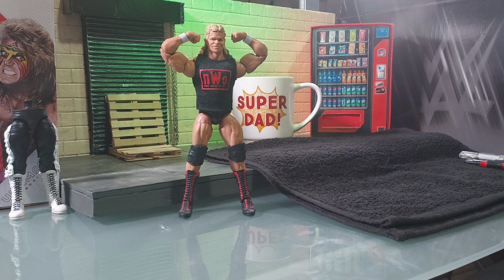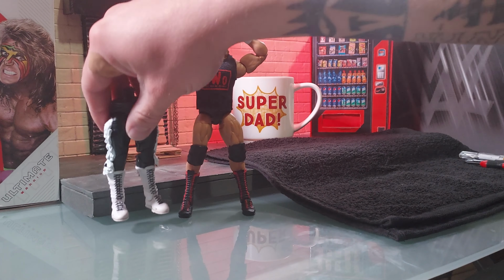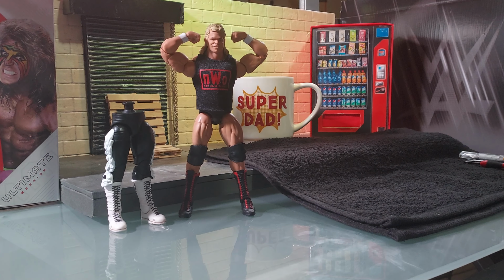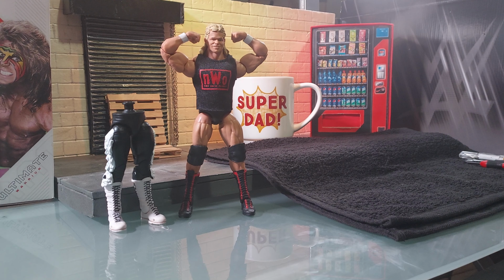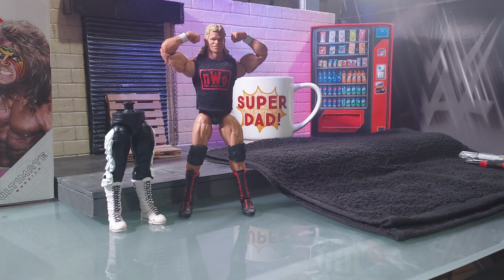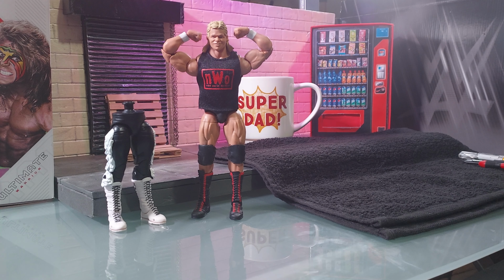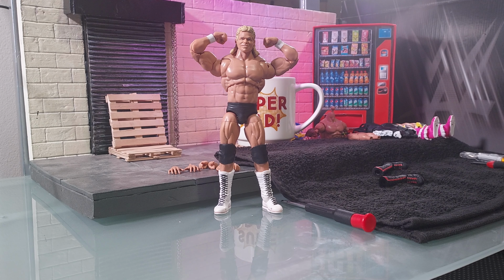WWE CUSTOM Ultimate Edition LEX LUGER Figure!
THE TOTAL PACKAGE!

I appreciate the support and love!

Also follow our other socials! Let us know so we can FOLLOW YOU BACK!

Twitter & IG - TooElitePodcast
Facebook _ Too Elite Art by Travis Alexander